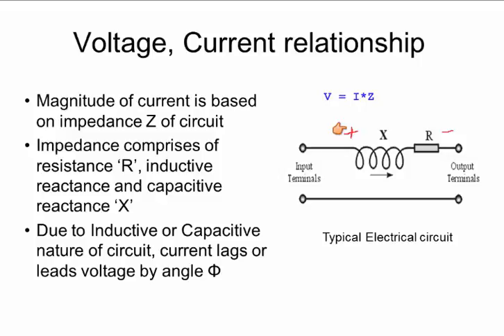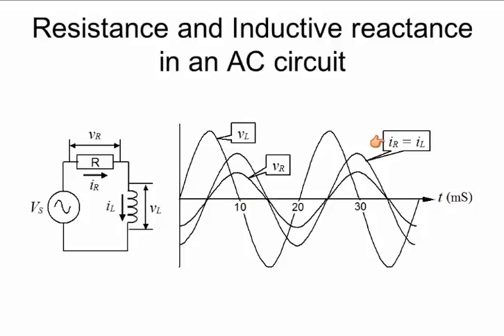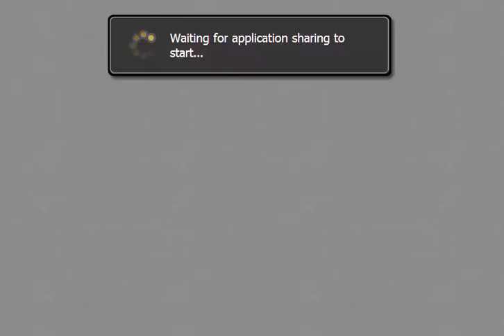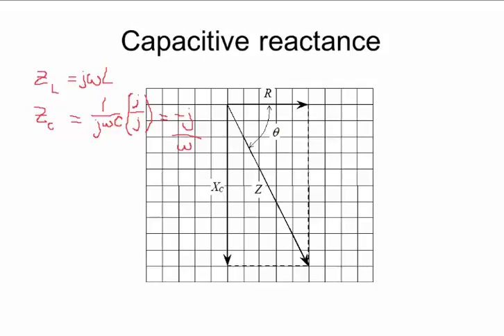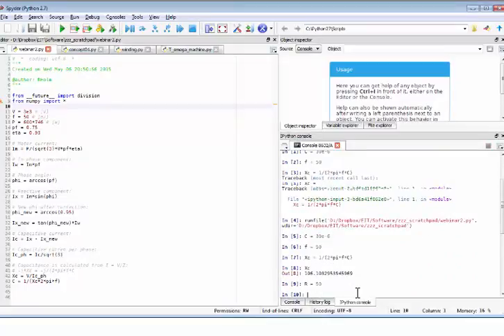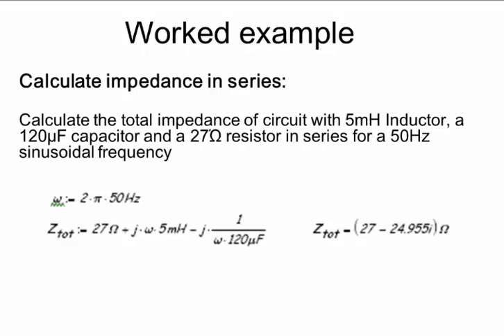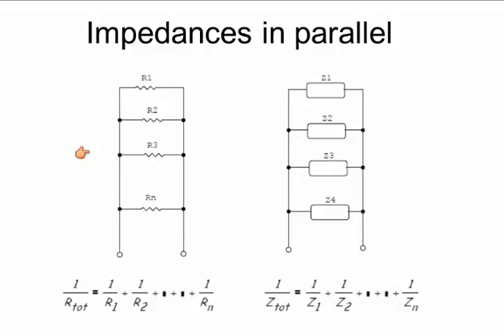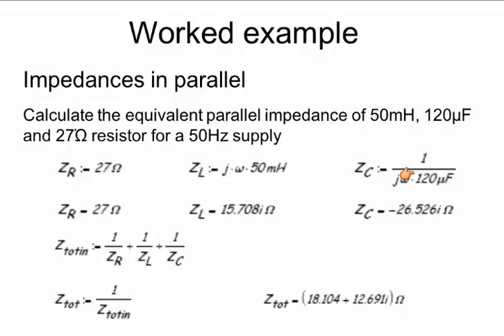Advanced Engineering Practice - Single Phase Systems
The electro technology industry impacts on almost every aspect of daily life. The technology ranges from traditional light and power, hardware platforms and networking automation to virtual enterprise, the internet and fibre optics.
The industry requires proper installation, servicing, repair and maintenance of electrical and electronic equipment for industrial, commercial and domestic purposes in order to achieve safety. It comprises of communications, distribution and transmission, electrical generation, computer data and communications, cabling systems and Sustainable/Renewable Energies.
This course is designed to help students to become knowledgeable with the basic electrical theory, single and three phase systems, types of filters, principles of DC Generators and Synchronous Generators.
After completing this course, students will be able to select, install, set up, test, fault find, repair and maintain electrical systems and equipment in buildings (commercial and domestic) and premises.